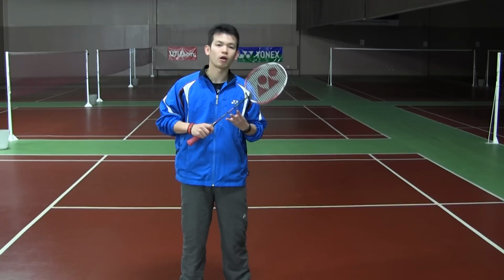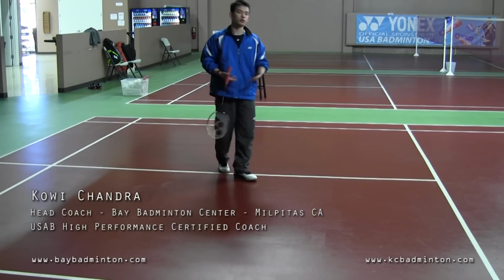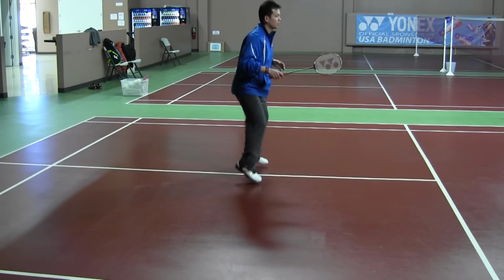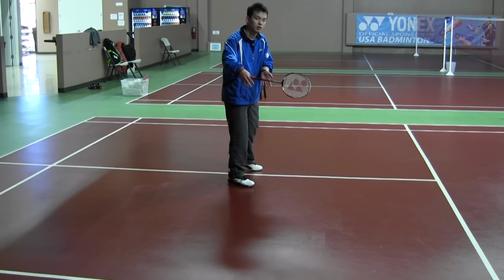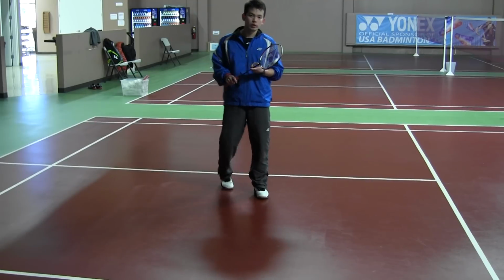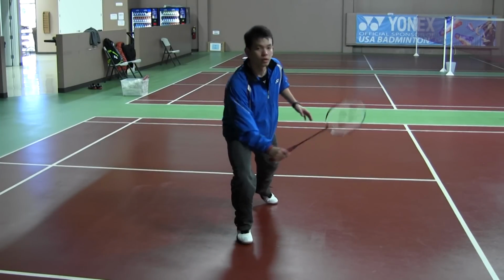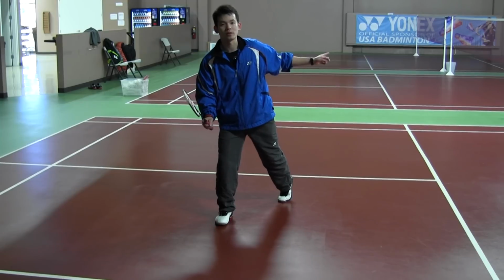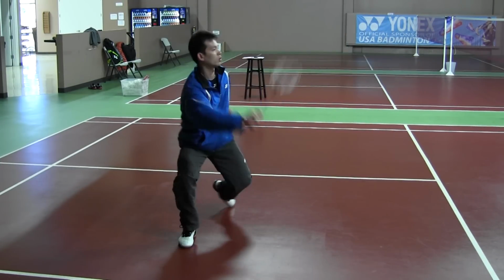Badminton Footwork #3 - Middle Right Side of The Court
Here is the footwork exercise that you can practice on your own, there are many way of doing this footwork, each person have different preferences of how to doing it, what most important is which footwork is more effective and efficient for the player to apply in the real game.